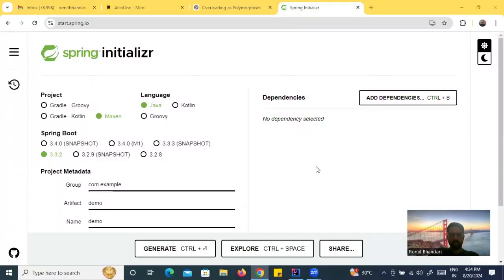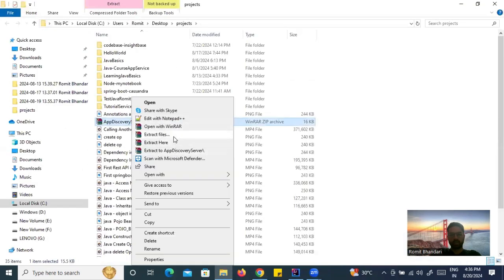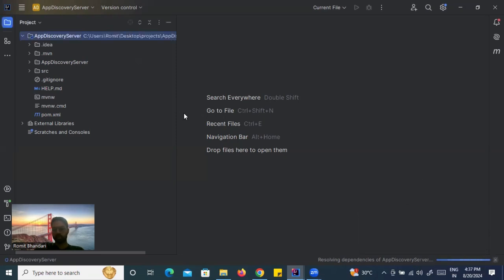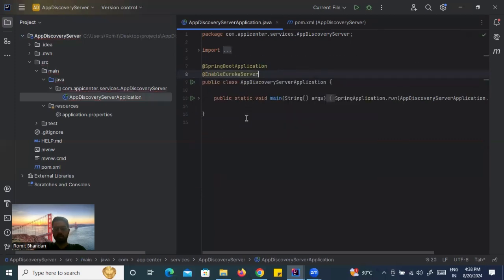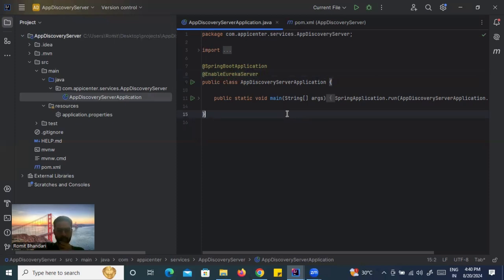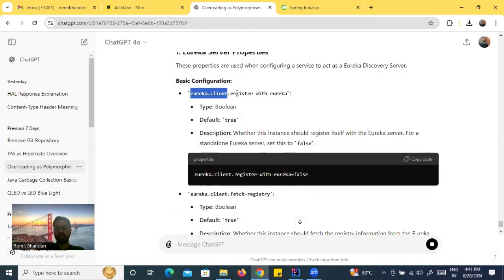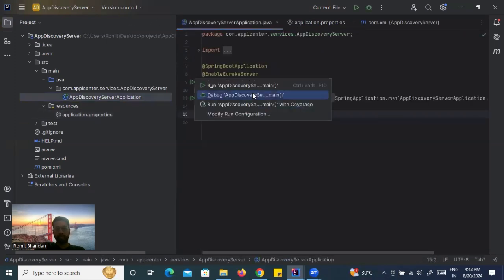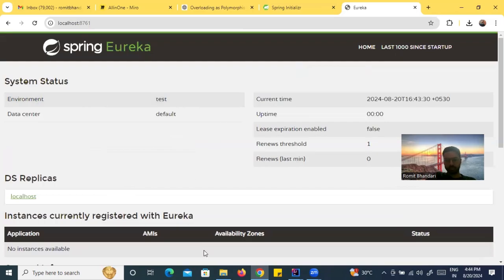Java Microservices Beginners Tutorial 2024: 25 - Setting Up Discovery Server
In this video, we setup Discovery Server, through Service discovery and Service client concepts.